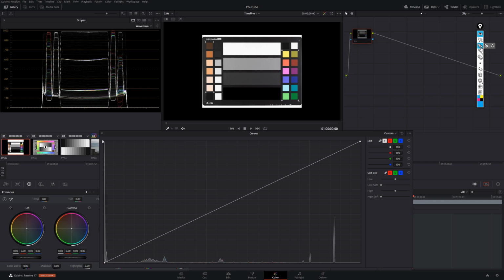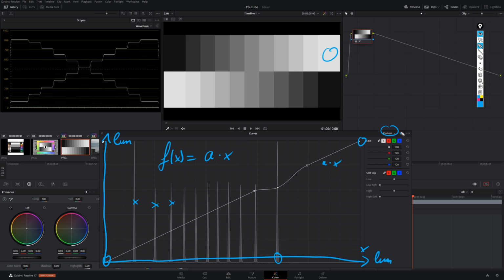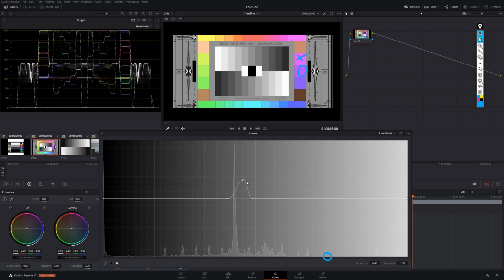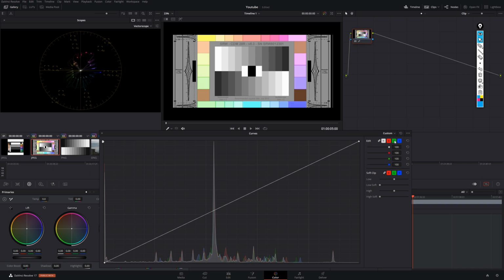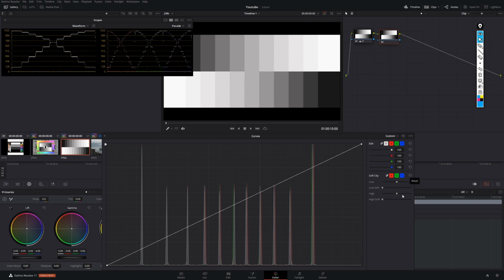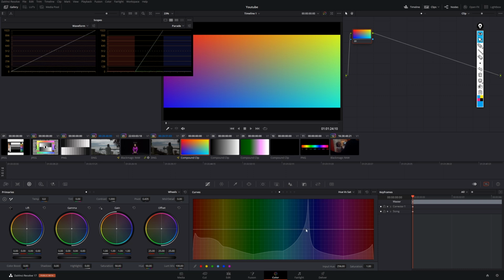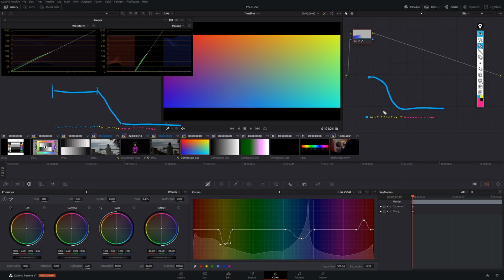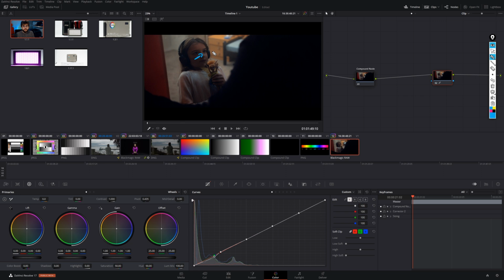Color Grading Essentials | Curves in DaVinci Resolve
So you probably have heard about curves before. They are popular, powerful and simpler than you thought. Yes, we are talking about curves in DaVinci Resolve. Don't shy away from the many categories and ways to use them, once understood it all becomes very clear. Especially after this tutorial!

Chapters:
0:00 Intro
0:20 Overview of the Curves Menu
1:27 What is a Curve and how does it work? Example Lum vs Lum
6:11 Hue vs Hue
7:20 Hue vs Sat
7:43 Hue vs Lum
9:24 Lum vs Sat
11:00 Sat vs Sat
12:41 Sat vs Lum
15:05 Custom Curves
22:16 Curves vs other Qualifications
28:02 Real World Example: Short Film